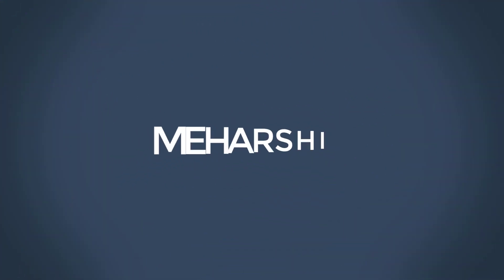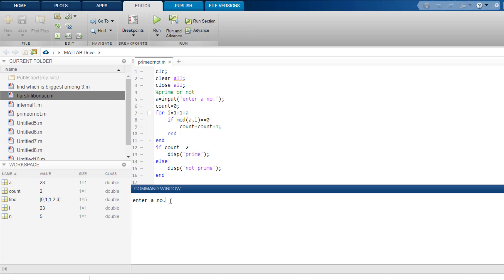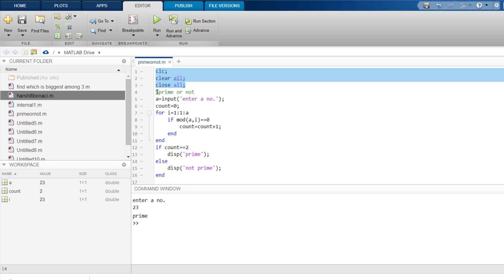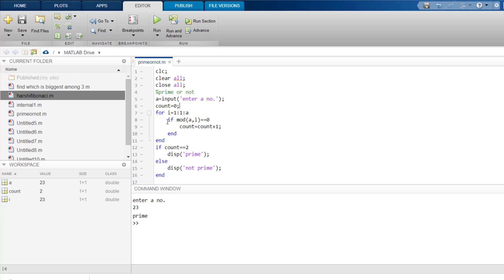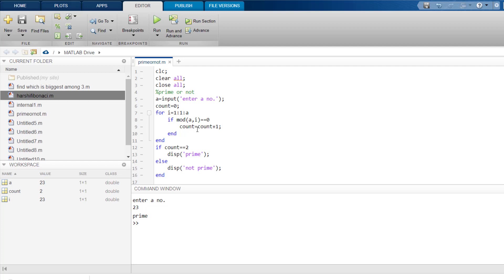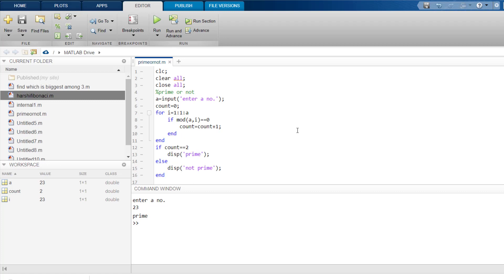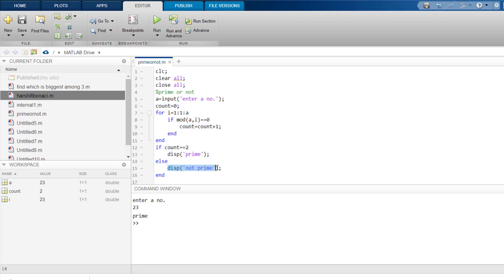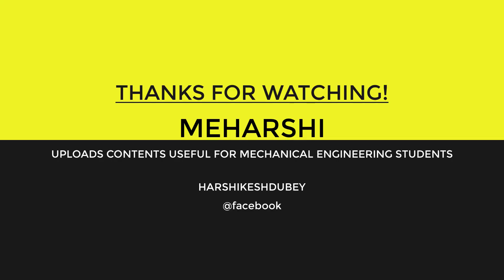MATLAB- A NUMBER IS PRIME OR NOT?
IN THIS VIDEO WE WILL SEE HOW CAN STUDENTS USE MATLAB  PROGRAMMING TO  FIND IF A NUMBER INPUT IS PRIME OR NOT.

IF USEFUL PLEASE LIKE TO SHOW SUPPORT.